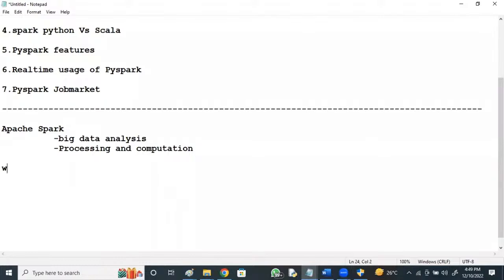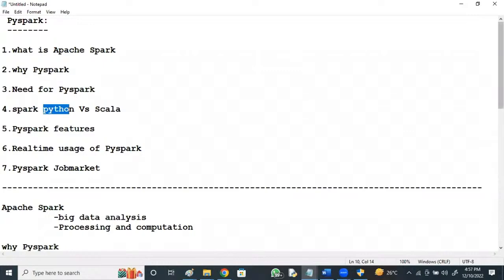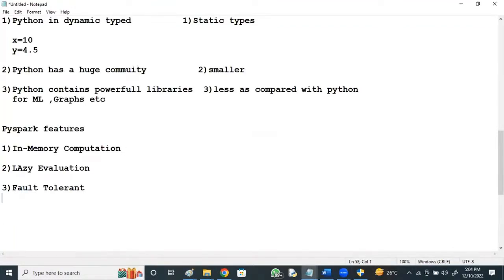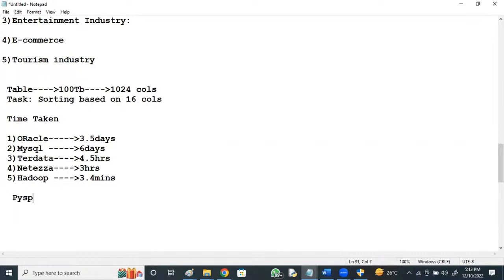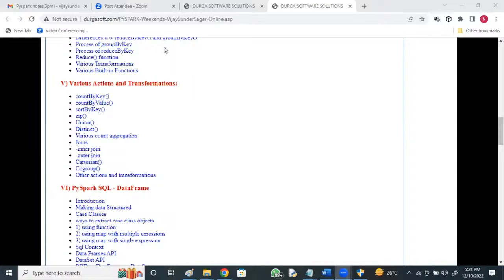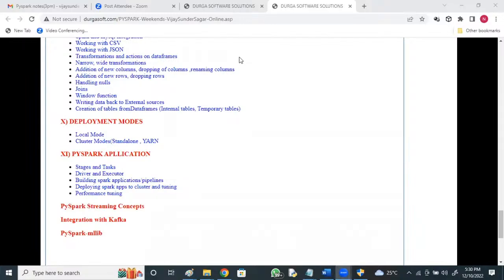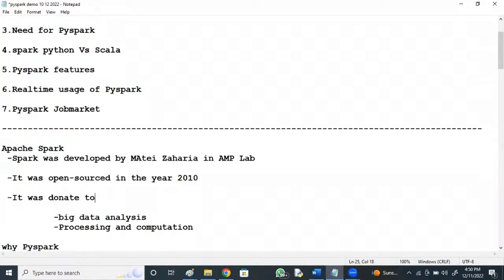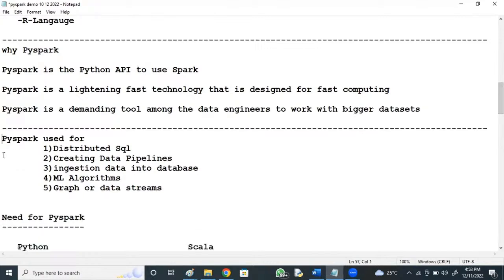PYSPARK (10 Weekends Batch) tutorials by Mr. N. Vijay Sunder Sagar Sir